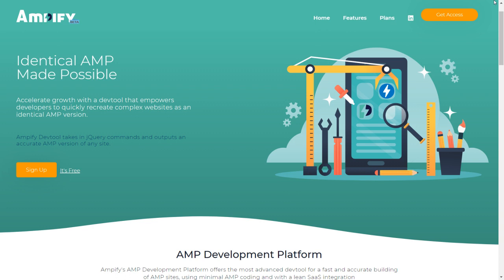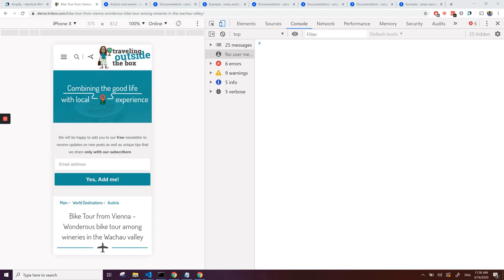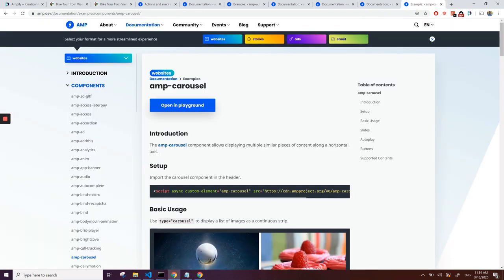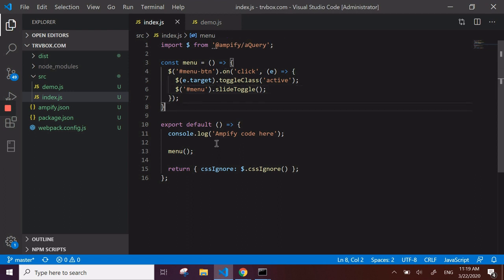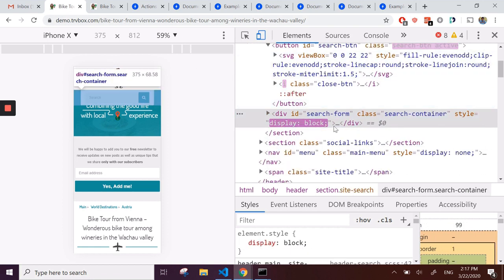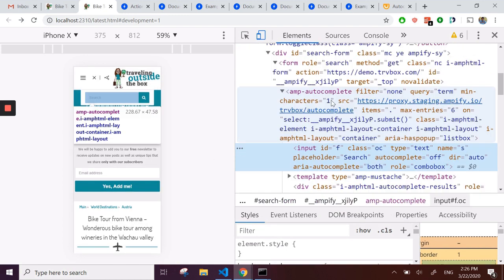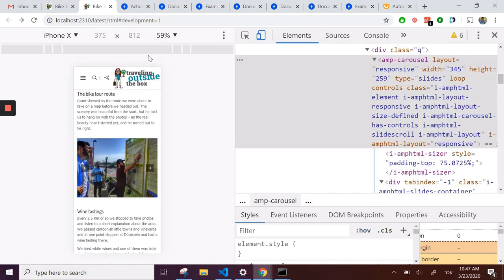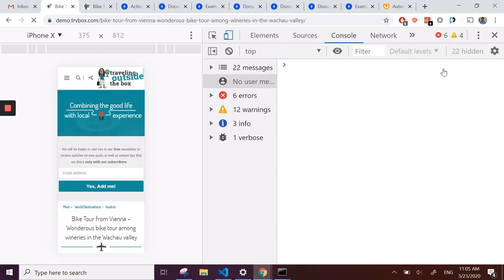Recreate an AMP site in 15 minutes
In this video, we'll walk through a 15 minutes long recreation of a website into an identical AMP version of itself, using Ampify Development Platform.

Jump Ahead:
Ampify conversion algorithm demonstration : 3:10
Recreate dynamic elements with aQuery:
-- Animated Menu and sub-menu: 6:02
-- Search with auto-complete: 11:00
-- AMP Carousel: 14:15
-- Sticky Scroll triggered bottom banner: 16:55